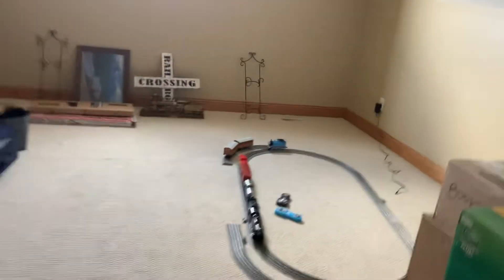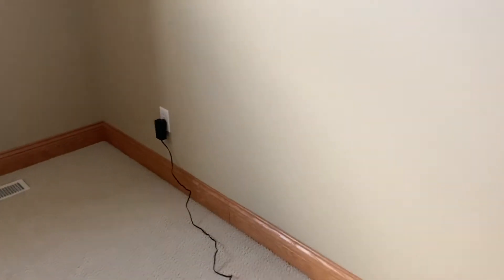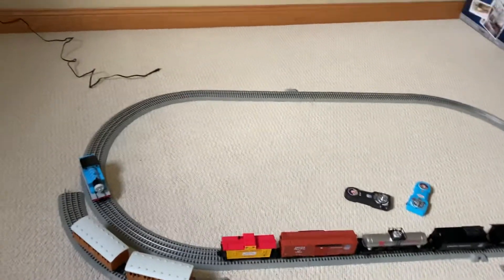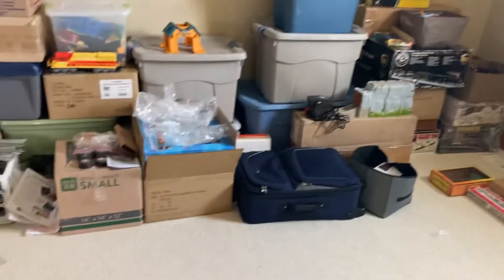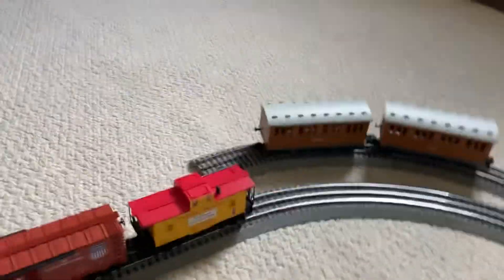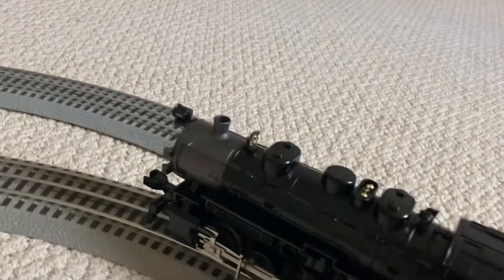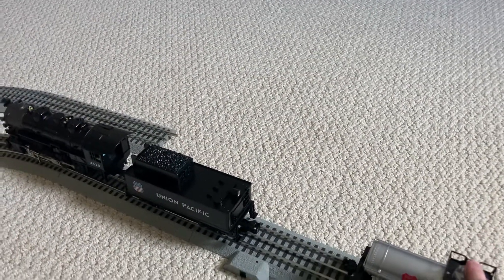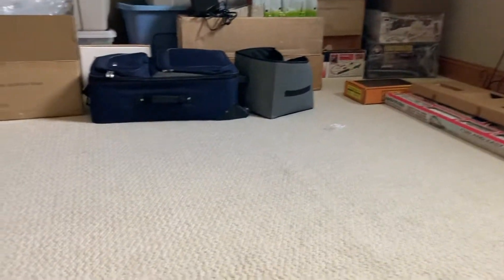An update on my model train room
This is an update on my model train room enjoy